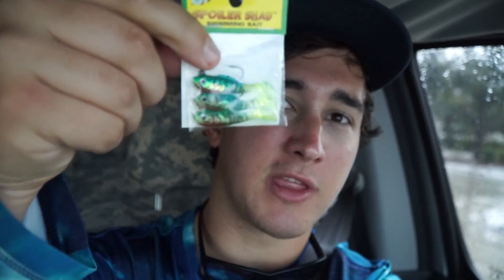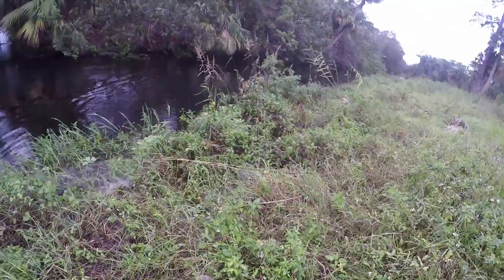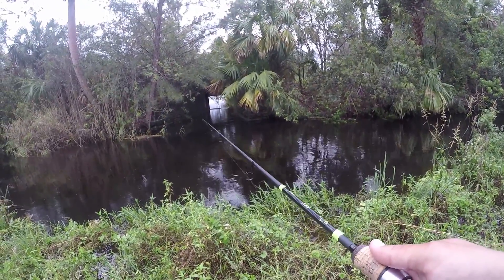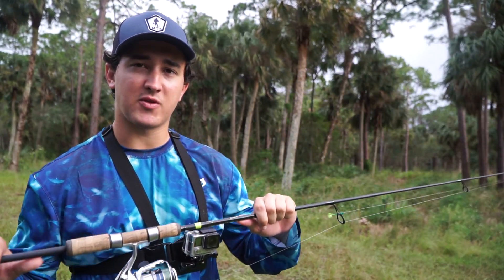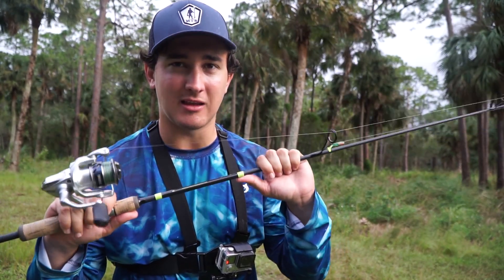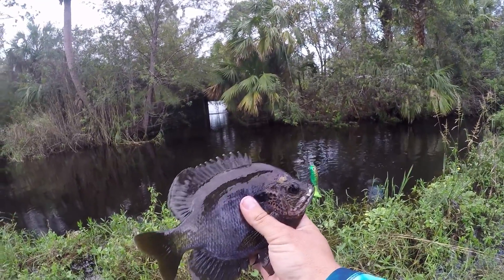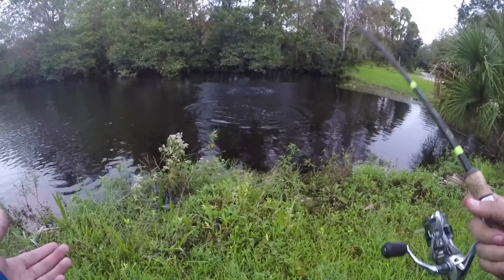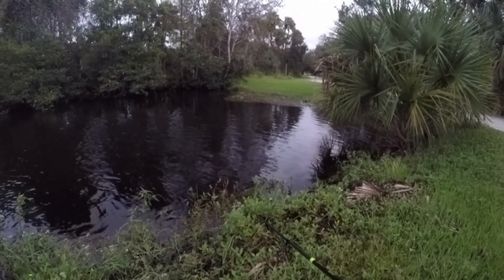$10 Micro Fishing Challenge (Caught My New PB)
I honestly had so much fun goofing around filming this video.